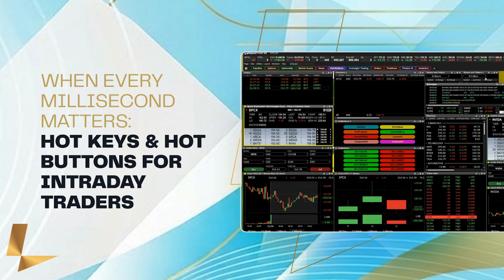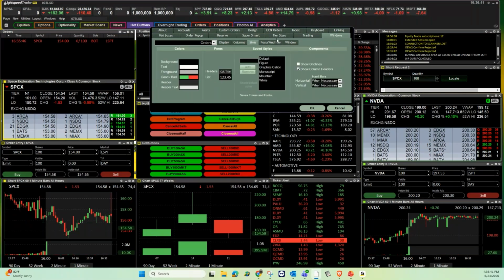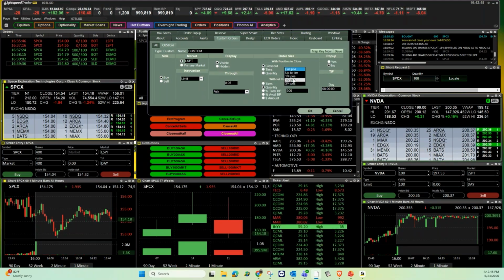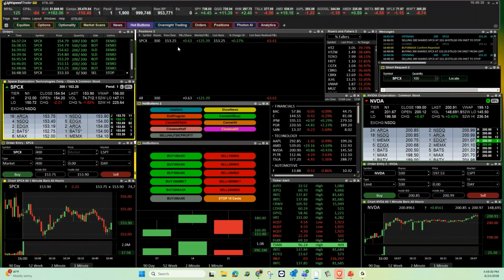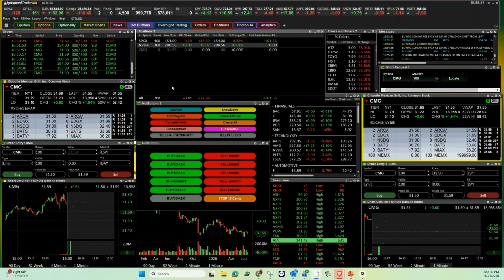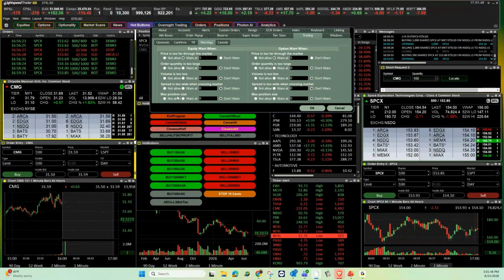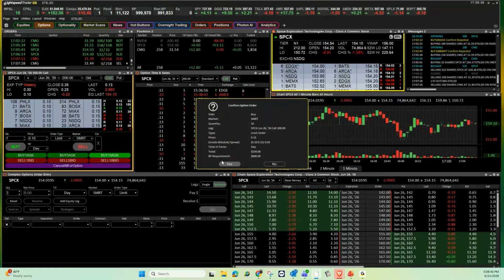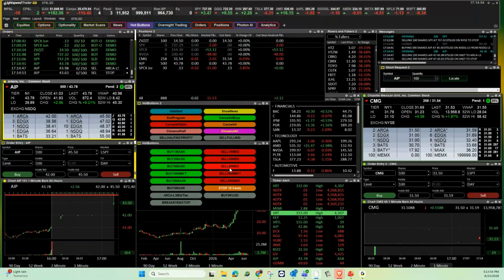Creating and Managing Hot Keys & Hot Buttons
Fast and effective order entry is a priority for many traders. Lightspeed Trader Pro was designed with speed of order entry in mind. Customizable Hot Keys and Hot Buttons are highly effective trading tools for active traders. They allow you to build predefined orders from simple to complex and configure them to a button on your platform or a keyboard combination letting you react faster to trading opportunities.

During this webinar, we will show you how to create custom orders with predefined parameters and configure corresponding Hot Keys and Buttons to trade quickly and effectively.

Webinar Highlights

Create custom order templates with predefined parameters
Configure Hot Keys for keyboard-based order entry
Assign custom orders to Hot Buttons for one-click access
Customize button labels and colors to fit your trading style
Organize your trading workspace around your most frequently used order types
Explore practical Hot Key and Hot Button configurations for active intraday trading

Whether you’re new to Hot Keys or looking to refine your current setup, this session will provide actionable guidance for getting more out of Lightspeed Trader Pro.

A live Q&A session will follow the presentation.